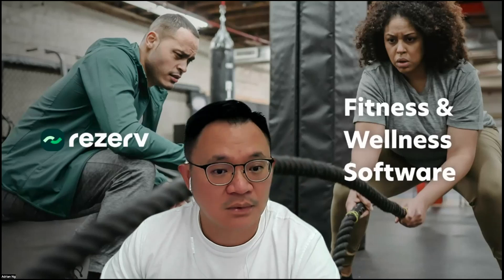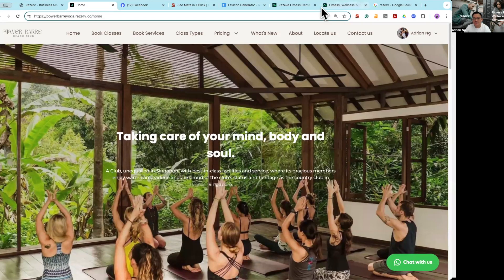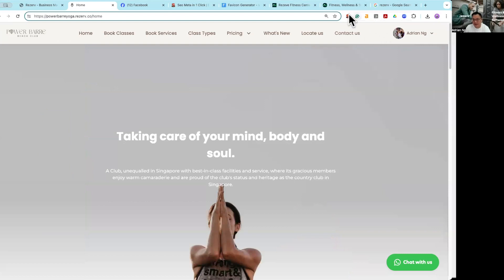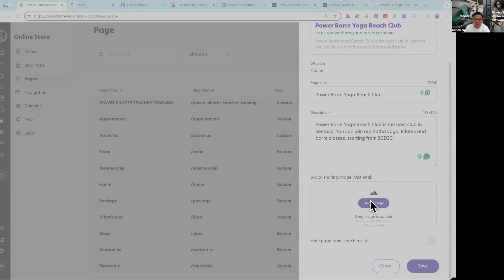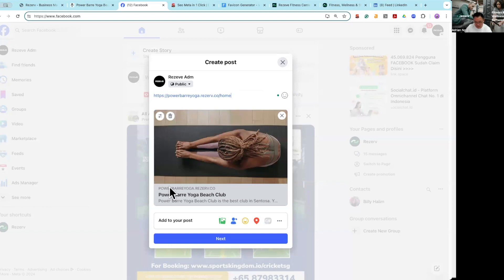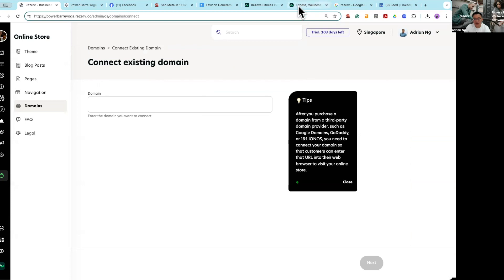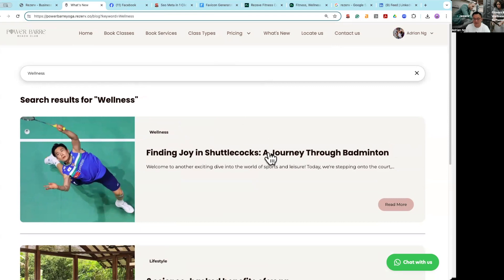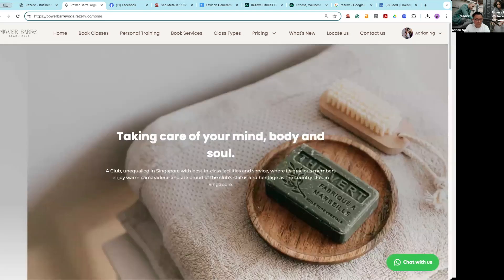How to improve your search engine organic ranking using Rezerv fitness and wellness software?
This tutorial will show you how to enhance your website's visibility in search engine rankings using several effective tools provided by Rezerv fitness and wellness software. Ensuring your site ranks well is crucial for making it easy for clients to find your studio when they search online.

1. Optimize your page title, description, and social sharing images for better SEO.
2. Update your website's favicon.
3. Implement a custom domain name.
4. Create engaging blog content.
5. Design custom pages for unique content.